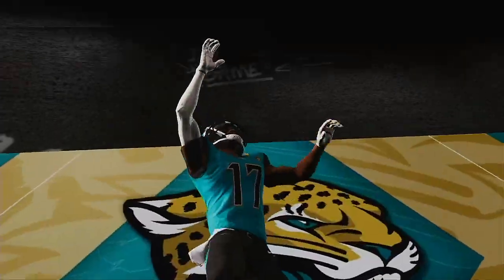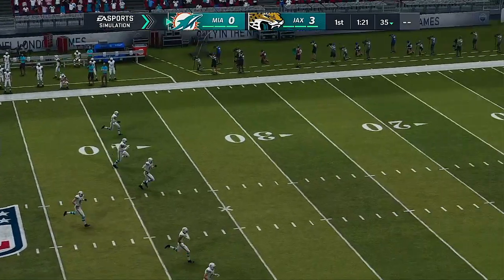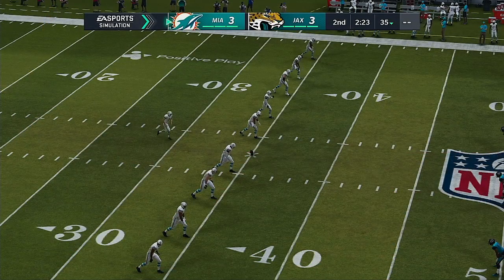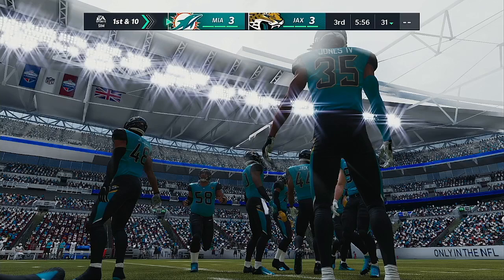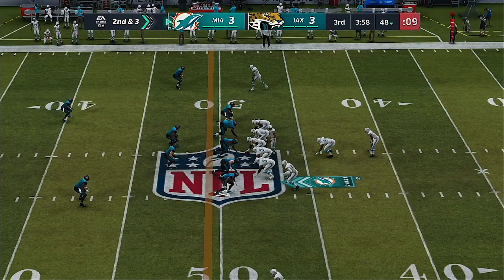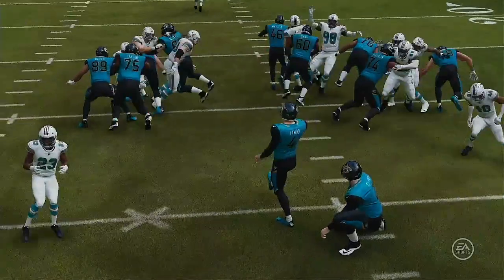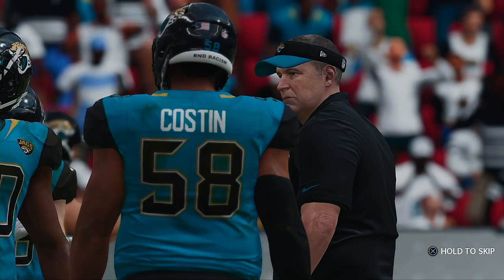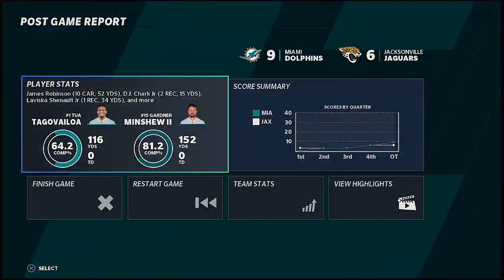NFL 2021 Season Week 6 Miami Dolphina @ Jacksonville Jaguars